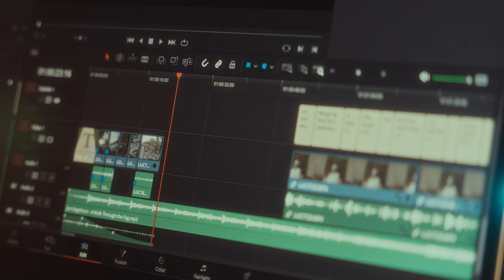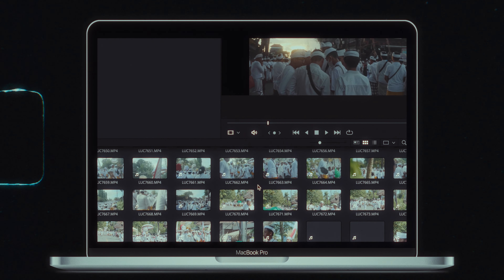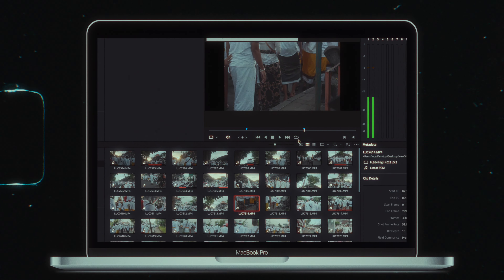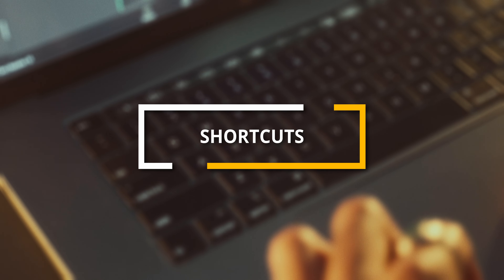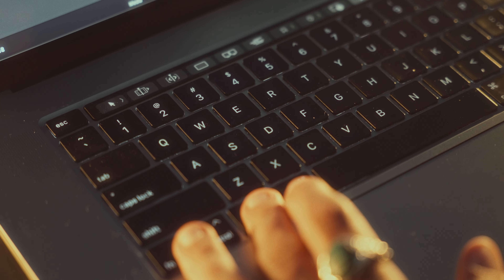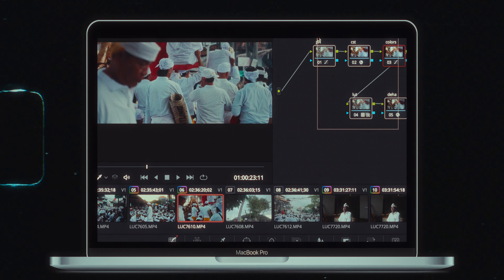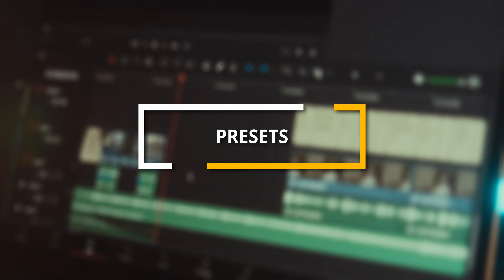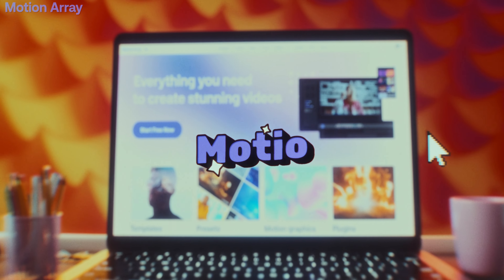Video Editing Hacks To Edit 10x Faster in DaVinci Resolve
Gear:

My Main Camera
My Favorite Everyday Lens
My Favorite Portrait Lens
My Drone
My Action Camera
My Gimbal
My Microphone
My Sound Recorder

0:00 - Intro
1:05 - Organization
2:40 - Shortcuts
3:55 - Color Grading
5:05 - Presets
6:05 - Outro